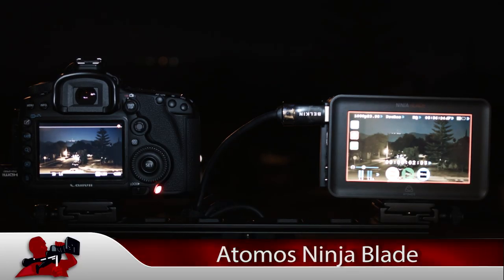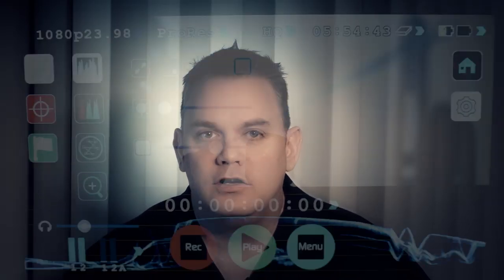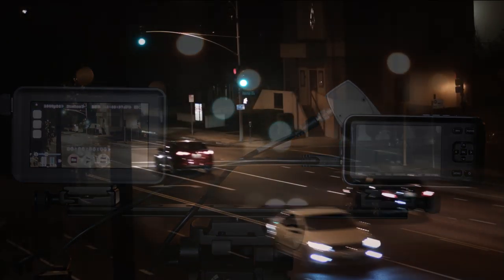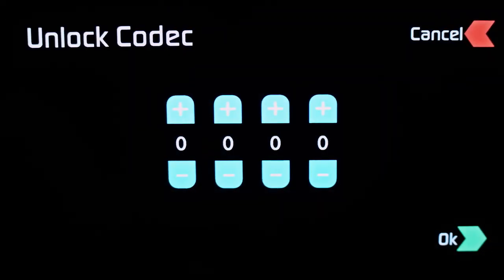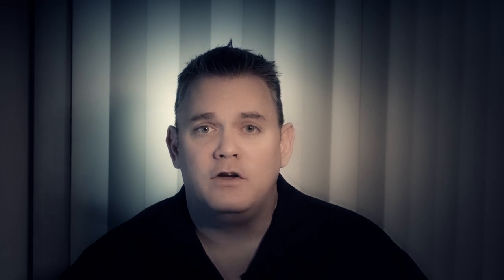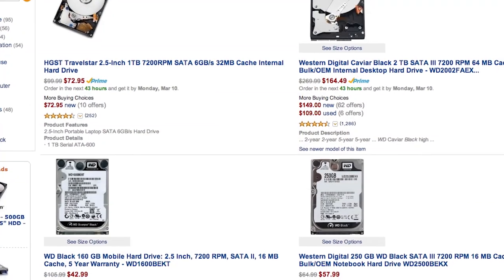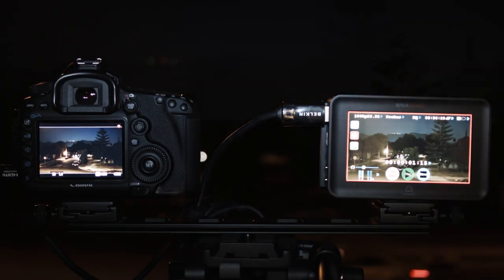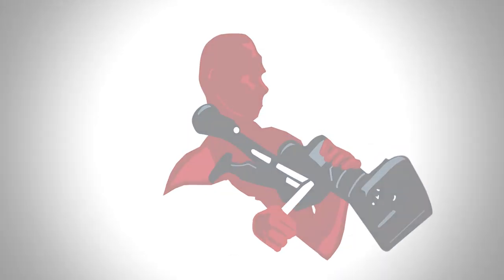HDSLR Shooter Review: Atomos Ninja Blade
The new Ninja Blade is a step up from the Ninja 2 primarily because of the new wider, brighter and clearer touch screen.  See why in our...

*Shot with the Blackmagic Cinema Camera

 "In-Camera Effects with Schneider Optics - NAB 2018"